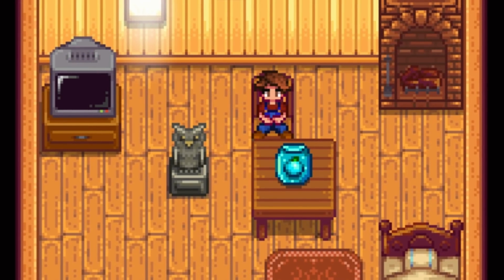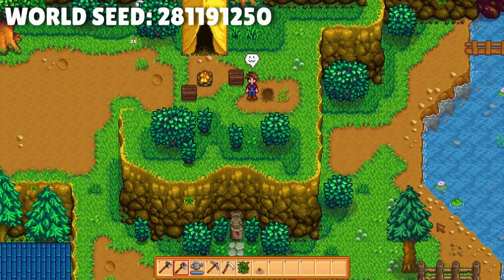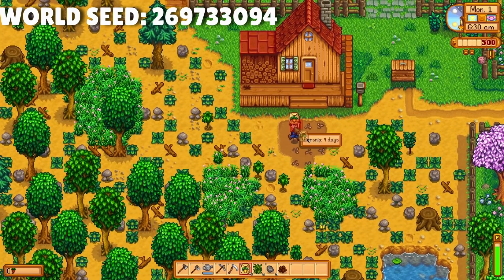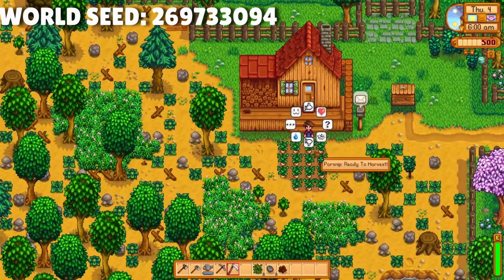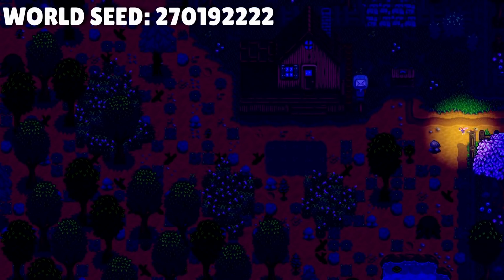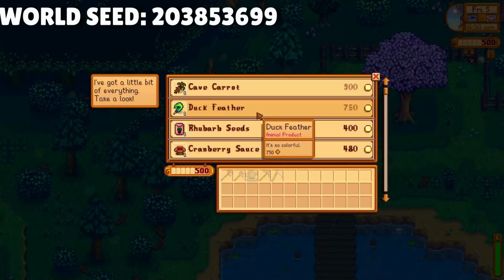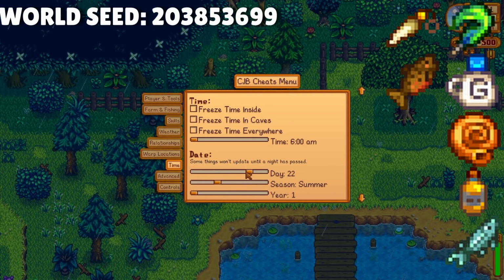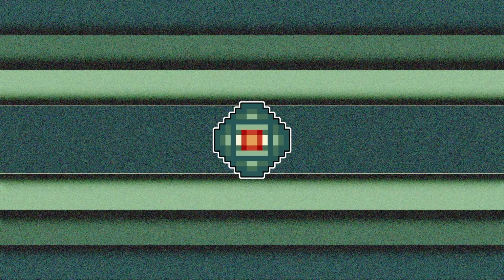Guaranteed Easy Mode With World Seeds v1.5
World seeds determine things like Geode Contents, Traveling Cart Inventory, and more. Here are a few seeds that I recommend for a quick start in your next file!

00:00 Intro
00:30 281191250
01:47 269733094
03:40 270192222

Thanks to members:

Dani
Andrew
RowBoatCop
Easton
Mariah Carey
Andrzej
Goldfish
Delannister
MU l3
Aulli Ray
Elaine
Kristin
Royal Rocco
Totemwolf67
AliBlossoms
Bob P.
Dog Doc Kat
EyeshadowAndDucks
Pesse Jhoenix
BrandiganBTW
Lex
Elaine H.
Shania A.
LissaValley

For helping fund this special brand of strange!